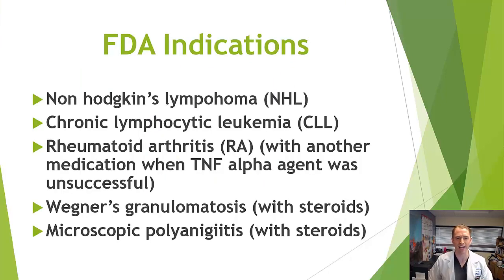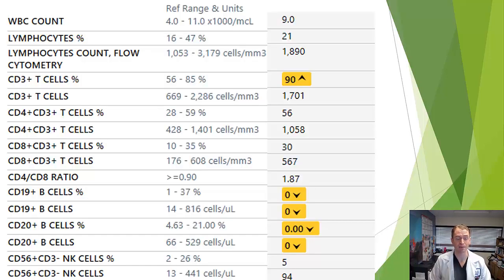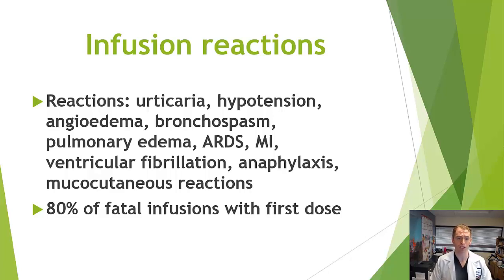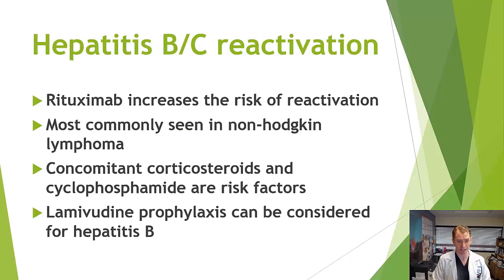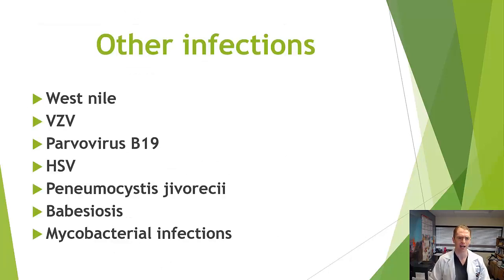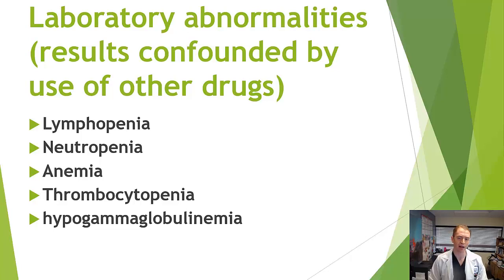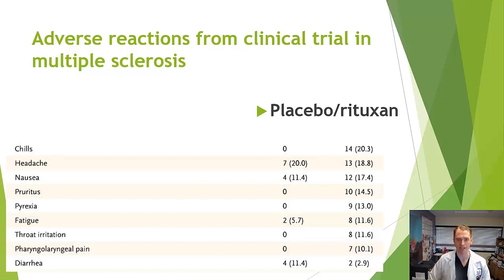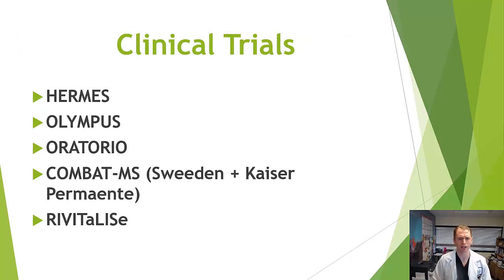Rituximab (Rituxan/Truxima) for Multiple Sclerosis explained by Neurologist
Start watching to learn about Rituximab for Multiple Sclerosis

Selected sources:

1) Ann Neurol. 2008 Mar;63(3):395-400. doi: 10.1002/ana.21363; Rituximab in relapsing-remitting multiple sclerosis: a 72-week, open-label,
phase I trial; Bar-Or A1, Calabresi PA, Arnold D, Markowitz C, Shafer S, Kasper LH, Waubant E, Gazda S, Fox RJ, Panzara M, Sarkar N, Agarwal S,
Smith CH; Ann Neurol. 2008 Jun;63(6):803. Arnlod, Douglas [corrected to Arnold, Douglas].

2) B-Cell Depletion with Rituximab in Relapsing–Remitting Multiple Sclerosis; N Engl J Med 2008; 358:676-688; Stephen L. Hauser, M.D.,
Emmanuelle Waubant, M.D., Ph.D., Douglas L. Arnold, M.D., Timothy Vollmer, M.D., Jack Antel, M.D., Robert J. Fox, M.D., Amit Bar-Or, M.D.,
Michael Panzara,
3) The Cochrane review: Rituximab for relapsing-remitting multiple sclerosis; Cochrane Database Syst Rev. 2013;12:CD009130; He D1, Zhou H,
Han W, Zhang S.

Primary progressive multiple sclerosis

4) Rituximab in patients with primary progressive multiple sclerosis: results of a randomized double-blind placebo-controlled multicenter trial.;
Hawker K1, O'Connor P, Freedman MS, Calabresi PA, Antel J, Simon J, Hauser S, Waubant E, Vollmer T, Panitch H, Zhang J, Chin P, Smith CH;
OLYMPUS trial group. Ann Neurol. 2009 Oct;66(4):460-71. doi: 10.1002/ana.21867.

Theoretical basis:

5) “The evidence for a role of B cells in multiple sclerosis”; Neurology. 2012 Mar 13;78(11):823-32. doi: 10.1212/WNL.0b013e318249f6f0;
Disanto G1, Morahan JM, Barnett MH, Giovannoni G, Ramagopalan SV.

6) ”B cell depletion therapy ameliorates autoimmune disease through ablation of IL-6-producing B cells”; Barr TA1, Shen P, Brown S,
Lampropoulou V, Roch T, Lawrie S, Fan B, O'Connor RA, Anderton SM, Bar-Or A, Fillatreau S, Gray D. ;J Exp Med. 2012 May 7;209(5):1001-10.
doi: 10.1084/jem.20111675. Epub 2012 Apr 30.

7) “B cells in MS and NMO: pathogenesis and therapy.” Semin Immunopathol. 2014 May;36(3):339-50. doi: 10.1007/s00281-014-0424-x. Epub
2014 May 16.; Krumbholz M1, Meinl E.

Other:

8) “Rituximab Use in Pediatric Central Demyelinating Disease.“ Pediatr Neurol. 2014 Feb 15. pii: S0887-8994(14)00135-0. doi:
10.1016/j.pediatrneurol.2014.02.007. [Epub ahead of print]; Beres SJ1, Graves J2, Waubant E3.

11) “Unusual viral infections (progressive multifocal leukoencephalopathy and cytomegalovirus disease) after high-dose
chemotherapy with autologous blood stem cell rescue and peritransplantation rituximab.”; Blood. 2002 Feb 15;99(4):1486-8.;
Goldberg SL1, Pecora AL, Alter RS, Kroll MS, Rowley SD, Waintraub SE, Imrit K, Preti RA.

12) “Progressive Multifocal Leukoencephalopathy: a rare infectious complication following allogeneic hematopoietic cell
transplantation (HCT)”Gregory P. Kaufman1,*, Allen J. Aksamit2, Christopher J. Klein2, Eunhee S. Yi3, David R. DeLone4 and

Mark R. Litzow1,5; European Journal of Haematology Volume 92, Issue 1, pages 83–87, January 2014